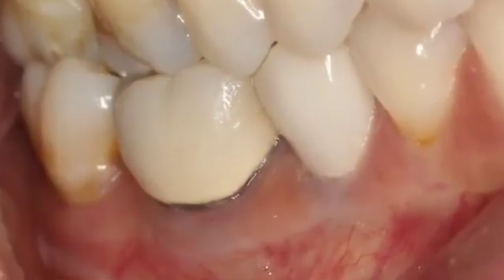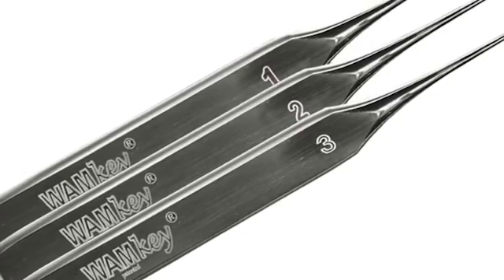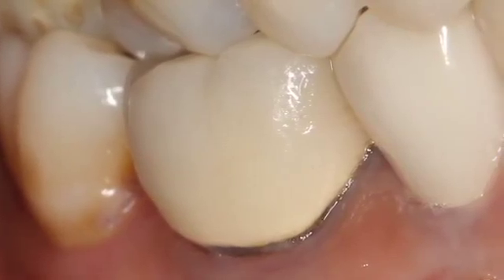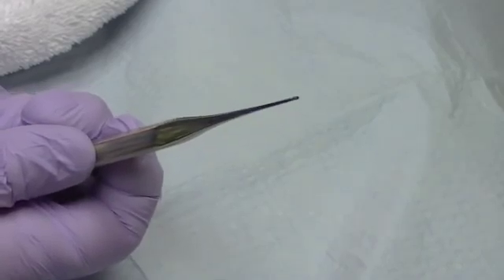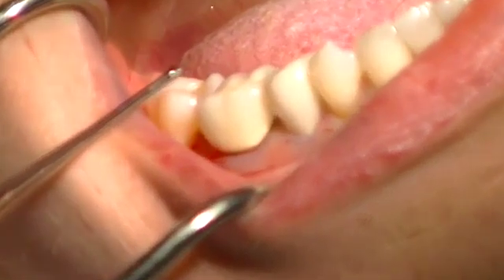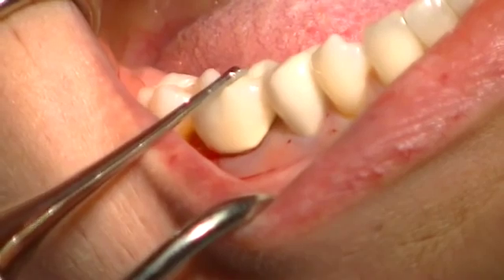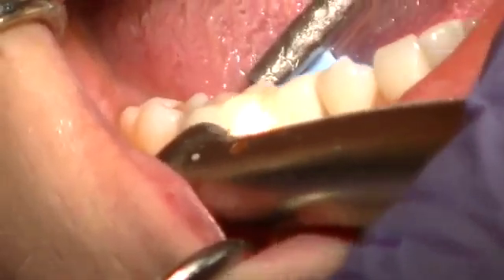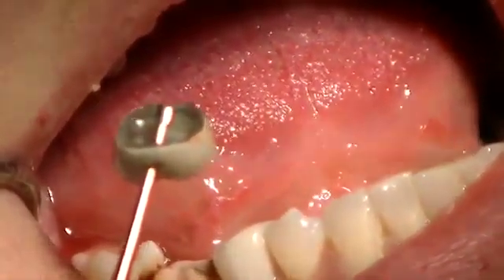WAMKey Crown Removal - Bridge Removal - WAM key Crown Remover by Filay Dent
WAMkey is, quite simply, the easiest to use and most effective crown and bridge removal system on the market. With advancements in adhesive cement, many crown removal products on the market have the potential of fracturing the tooth preparation. As a result, most dentists have resorted to cutting off crowns with high-speed diamond burs. This can take a lot of time, wear out your handpiece, use your burs, be uncomfortable for the patient and lastly be a very frustrating process. Try WAMkey with endo for easier access to canals and better diagnosis. Repair is easier and more reliable than on an occlusal surface. Allows for the crown to be re-used as temporary or permanently.
Filay dent introduces wamkey crown remover in India.
wamkey dental crown remover is now used by dentist around the globe for removal of crown.